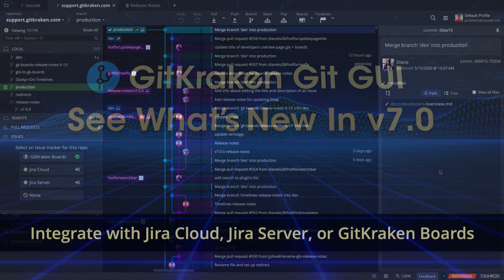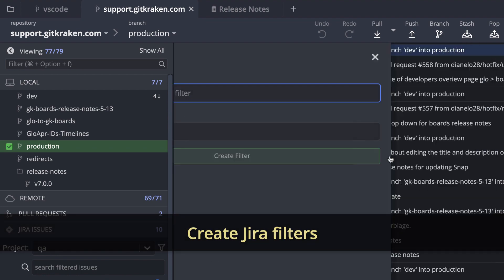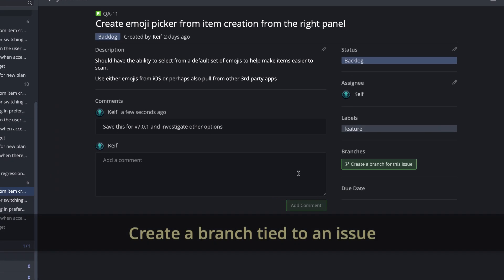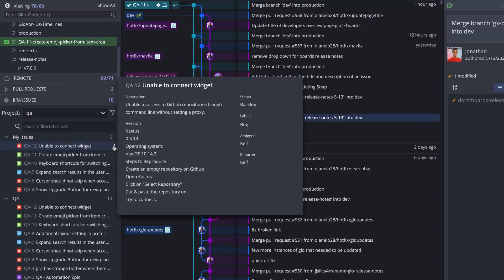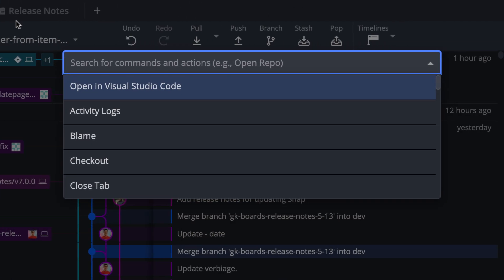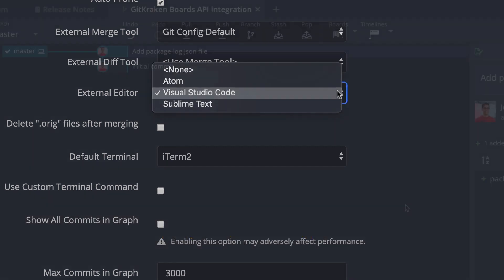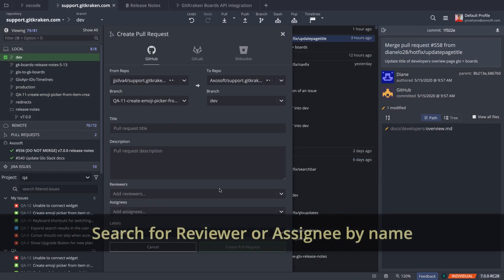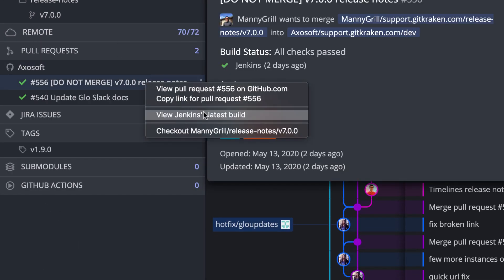GitKraken Git GUI v7.0 Release - Jira & GitKraken Boards Integration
The GitKraken Git GUI now integrates with Jira Cloud, Jira Server, and GitKraken Boards. In this video, learn how to set up the GitKraken + Jira integration, and how to complete the following actions:
- View and filter a list of project issues
- View issue details
- Create branches that are tied to an issue
- Add comments*
- Edit the status/column of an issue*
- Edit the assignee of an issue*
- Create new issues*
*Paid features for Jira integration & free for GitKraken Boards integration.